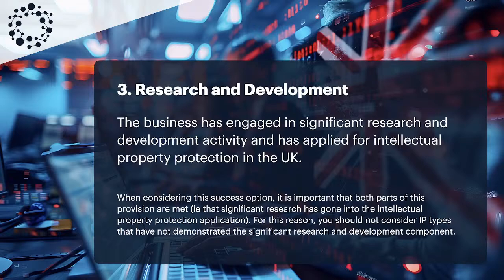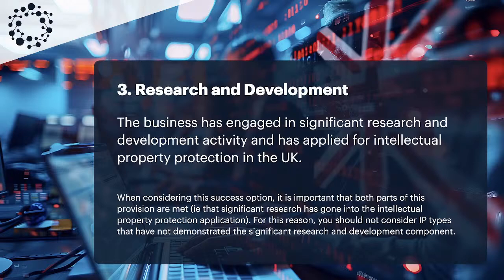Tuesday Morning Coffee Club: Episode 1 - Intellectual Property with Chris Aldridge